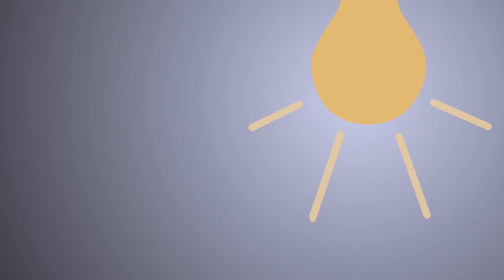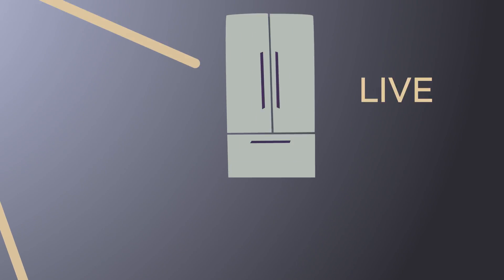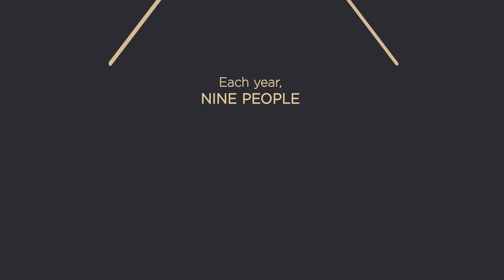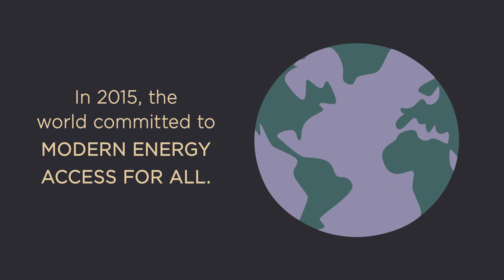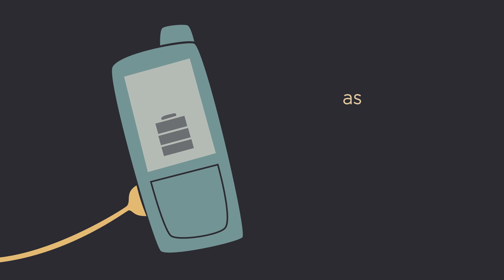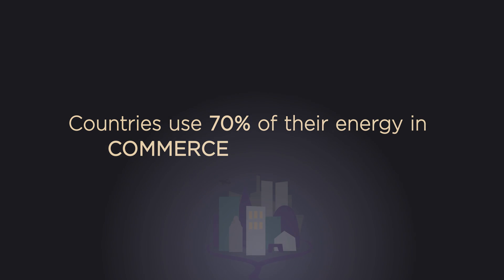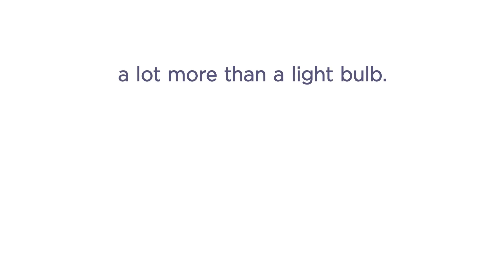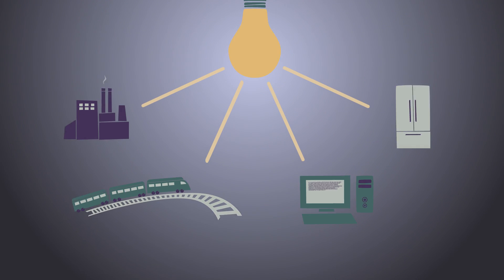More Than a Lightbulb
How much energy do the world’s poor need? The current definition of "modern energy access" sets an extremely low bar. A new CGD paper presents five recommendations for a new standard of energy access that would signify meaningful transformation in households and national economies.